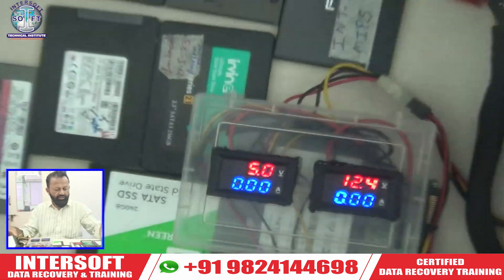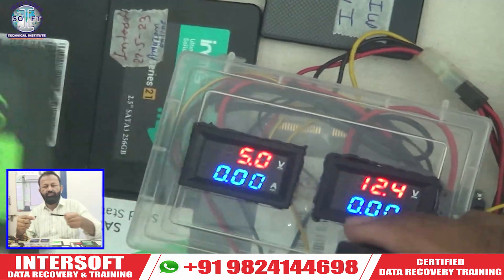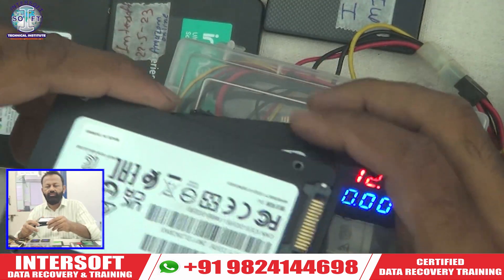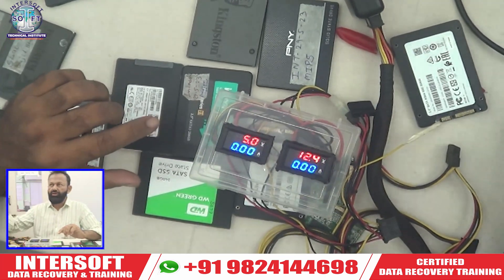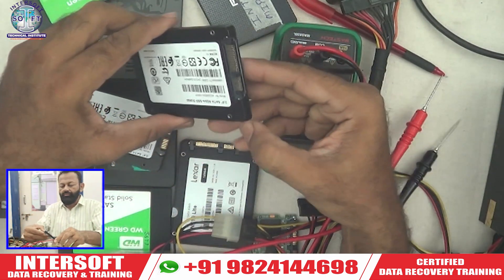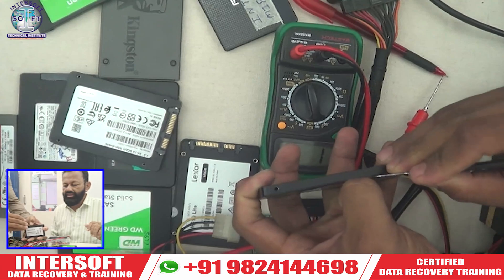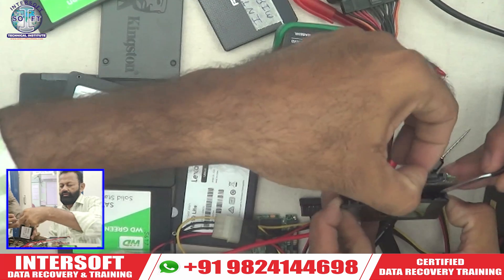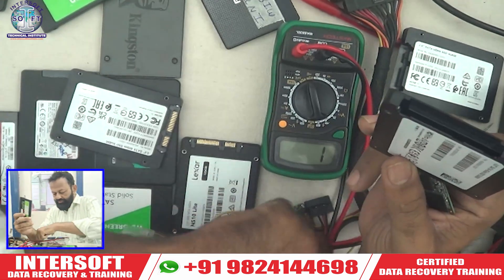SSD No Power Solution - Short Component | SSD Data Recovery | Intersoft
In this video we will repair damaged SSD.
There is a component short in this SSD so we need to find that component and replace it From Donor SSD.

| Thanks |